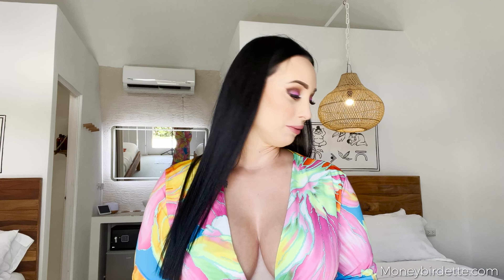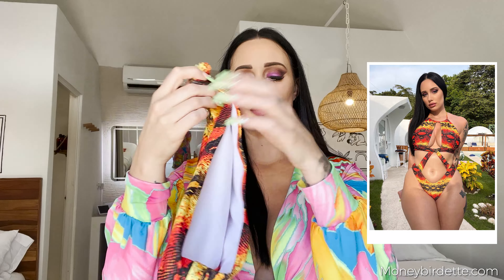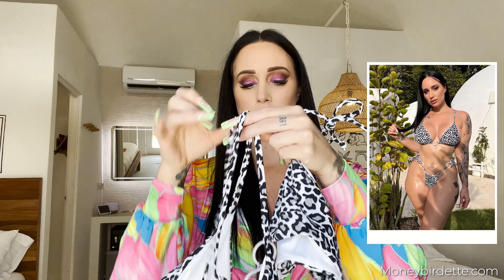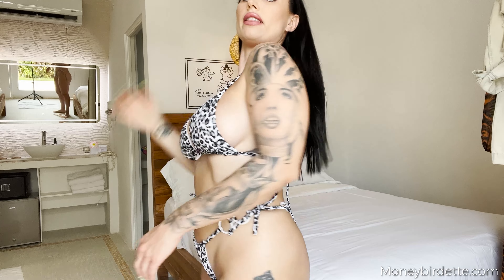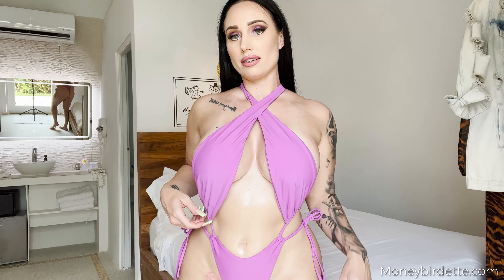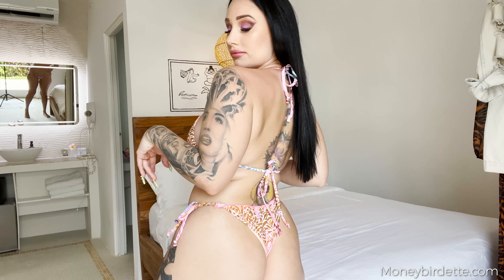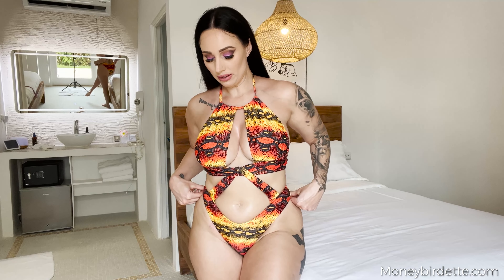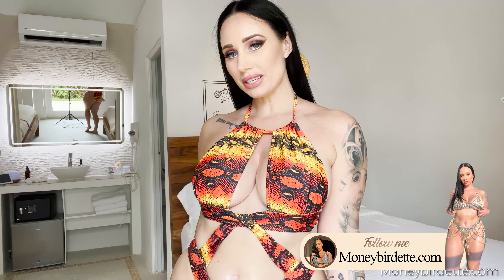FASHION NOVA BIKINI HAUL | SUMMER 2023 (COSTA RICA)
Amazon Wishlist